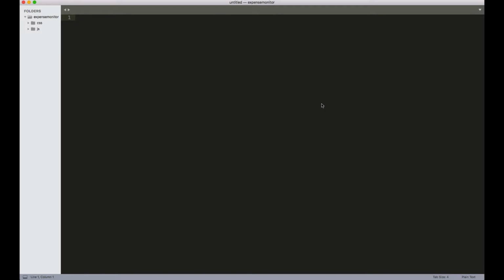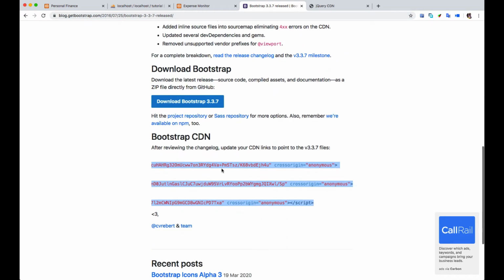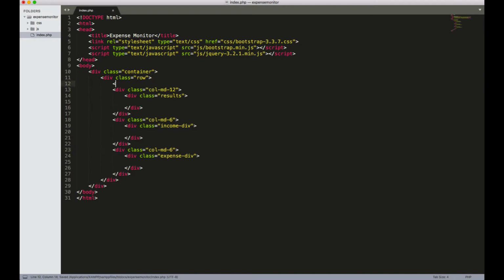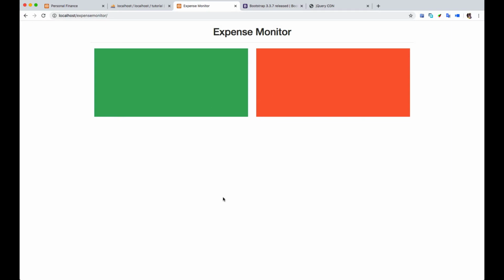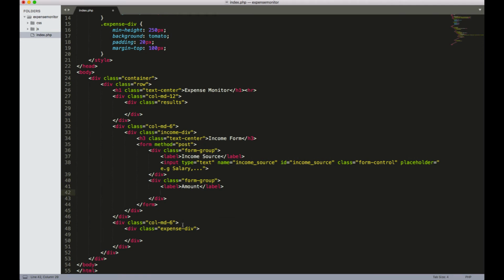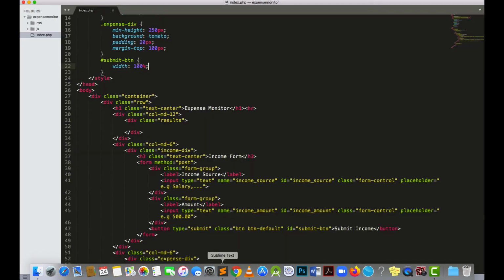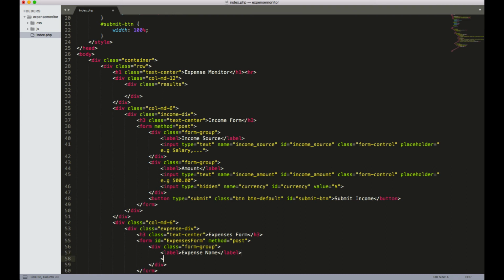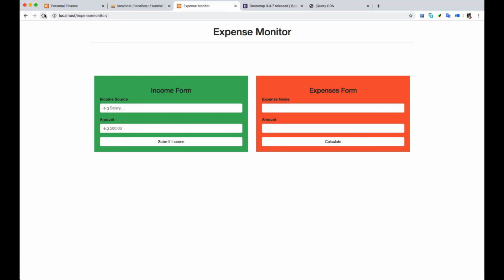PHP tutorial - Expense Monitor Part 1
We start our php and mysql series of finance income and expenditure web application.
This is part one where we lay the HTML frame before we add the skin and the give it life with Ajax and php /mysql.